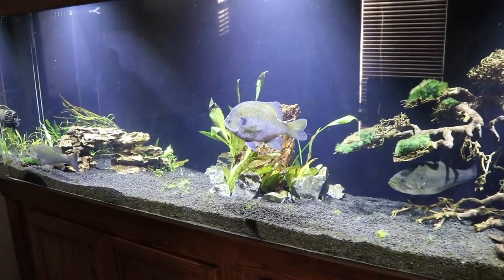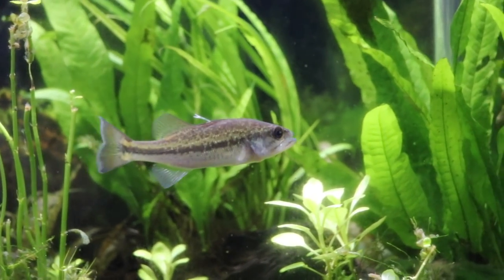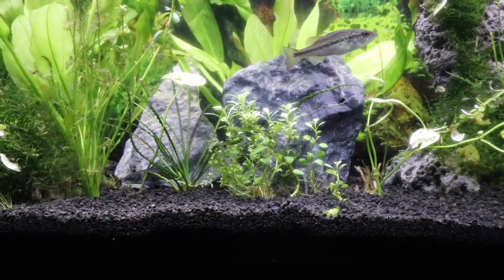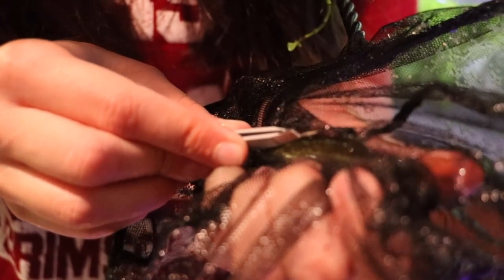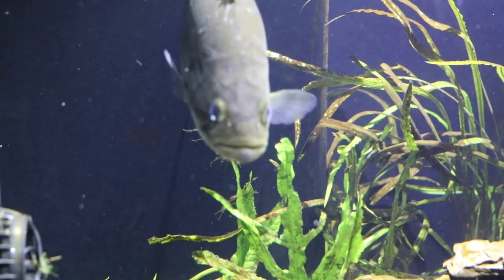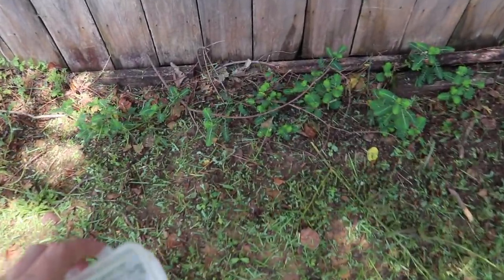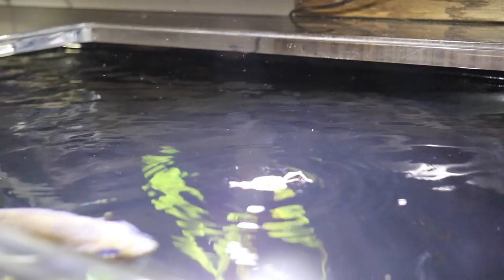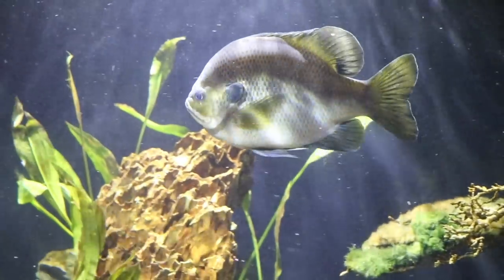Minor Pet Bass Surgery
It's Tank Tuesday! Watch as Liz has to perform a minor surgery on our new pet bass.